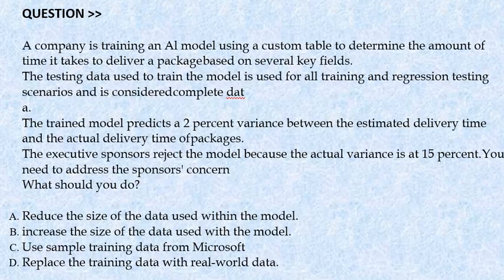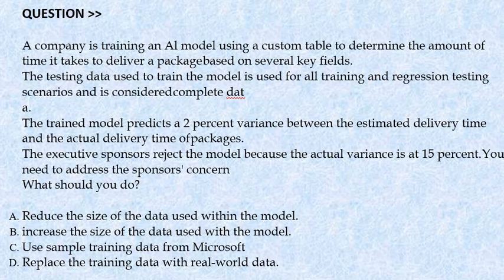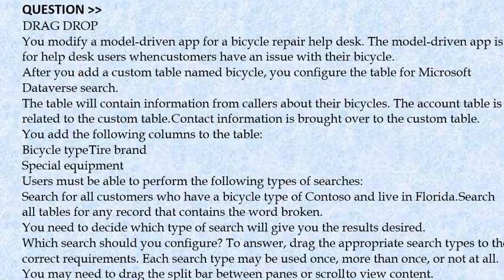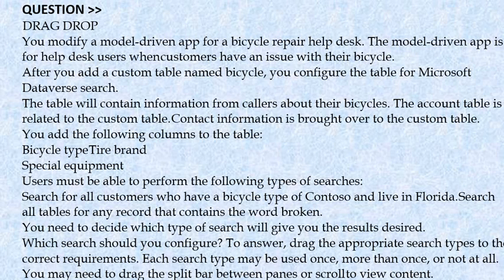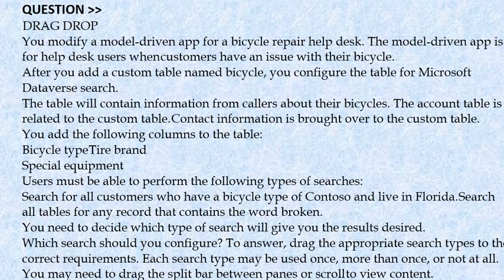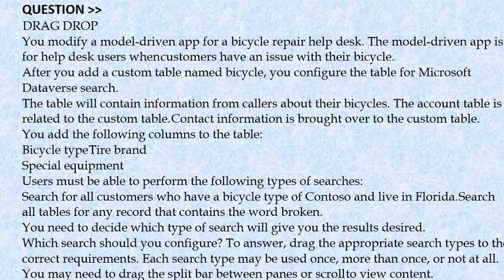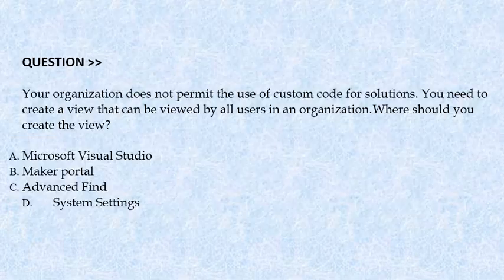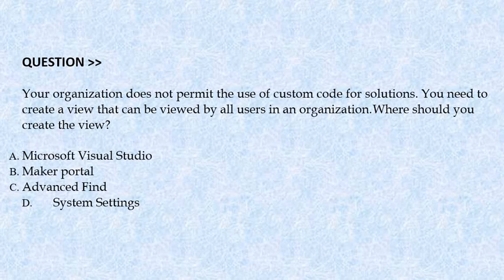Part#2 : Microsoft PL-200: Microsoft Power Platform Functional Consultant-Practice Q&A